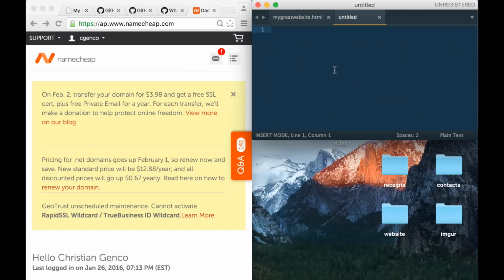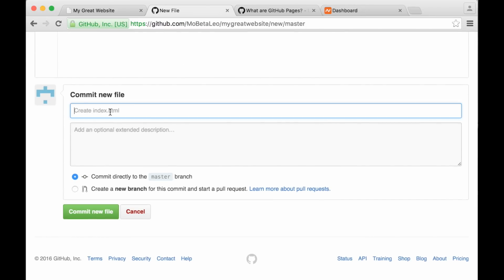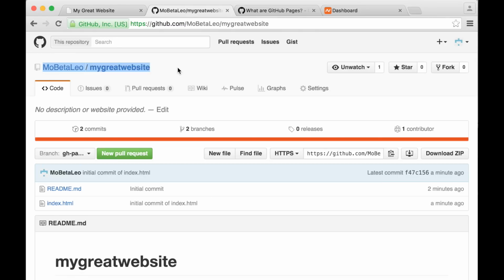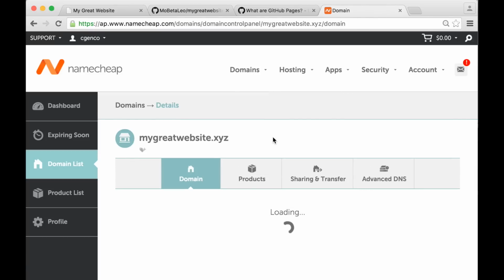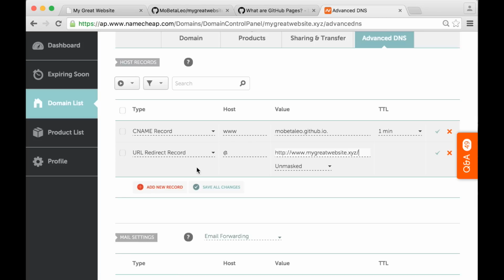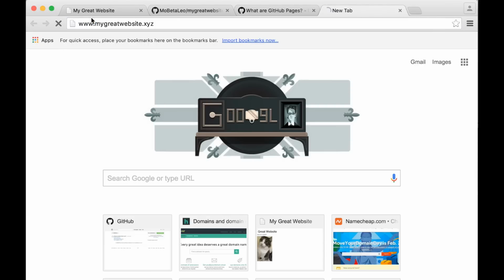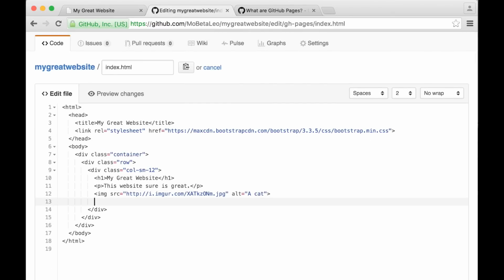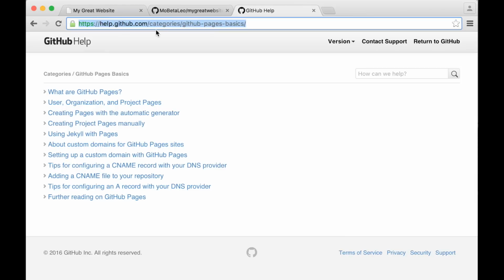How to: Free Website Hosting + Custom Domain with Github Pages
Here are the DNS settings I got working for a domain hosted on Hover